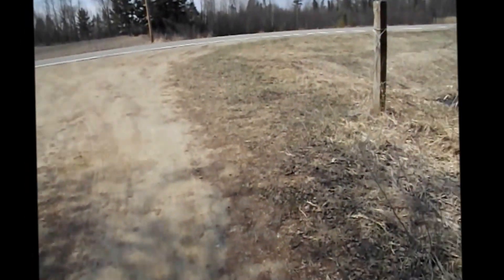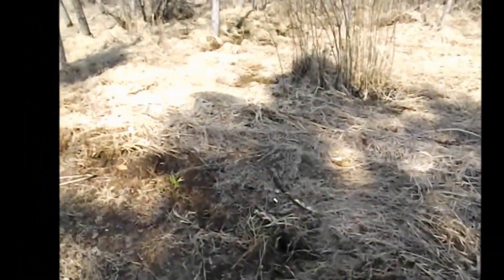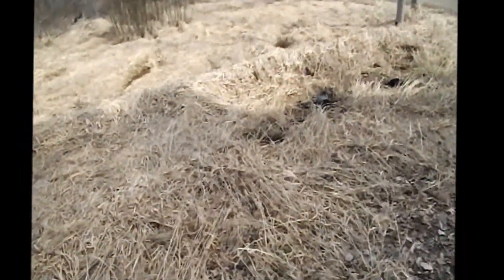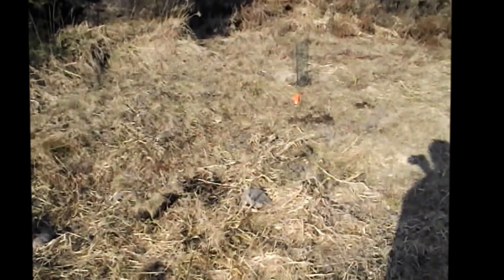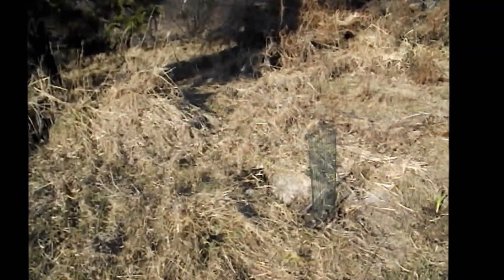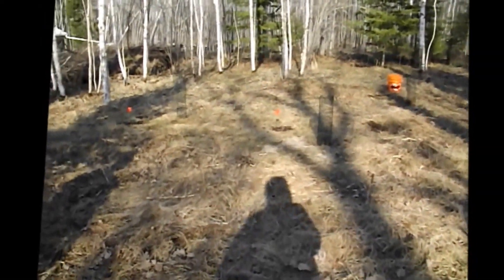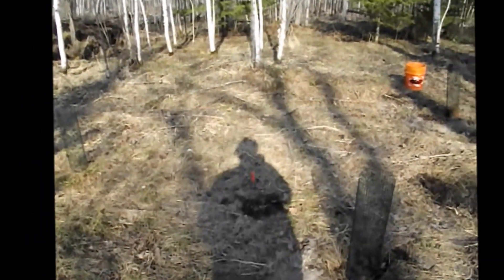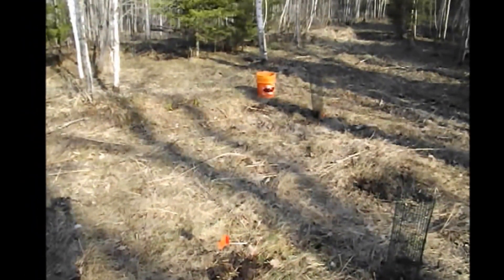Connie Plants & Guild Additions April 14, 2017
Got some plants from friend Connie and spent most of the day digging them from her gardens and planting them at the Harn.  When they come up, the place will look beautiful.